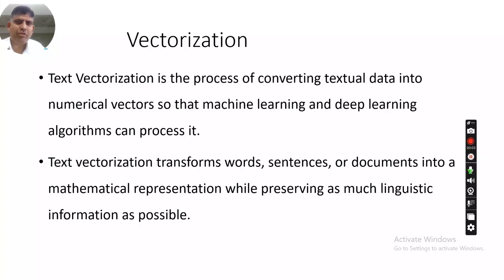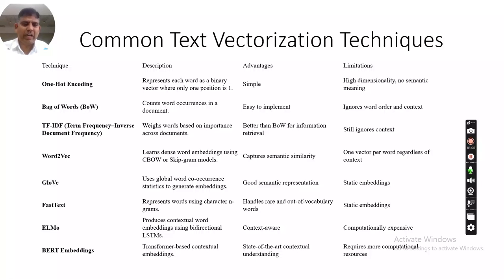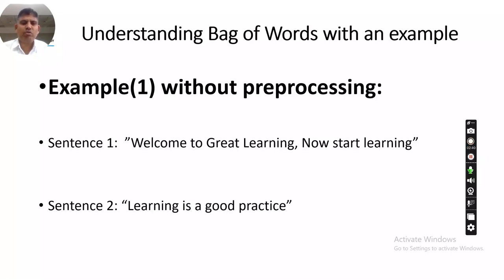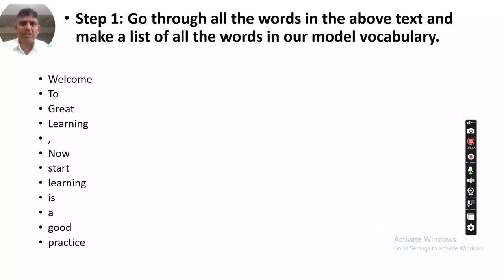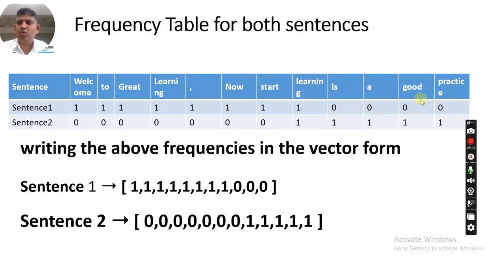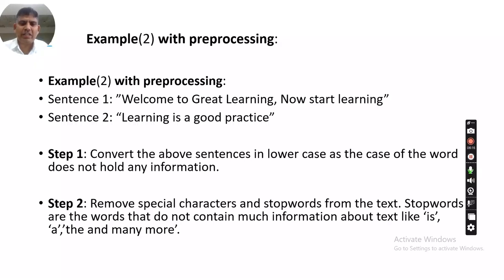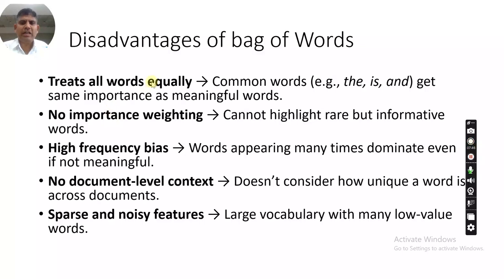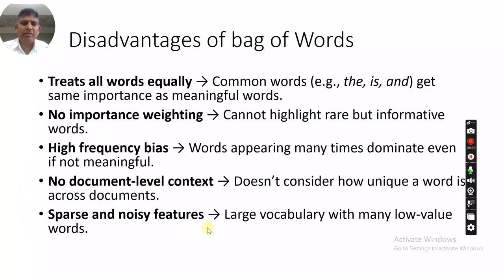Unit 1 Lecture 2: Bag-of-Words Vectorisation in NLP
This video lecture demonstrates the Bag of Word Vectorisation Technique along with its advantages and drawbacks.